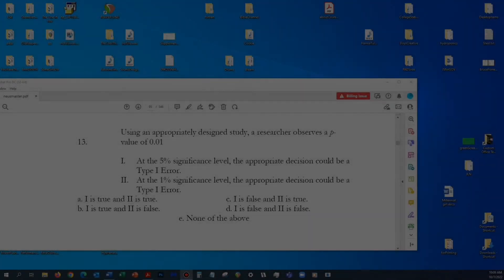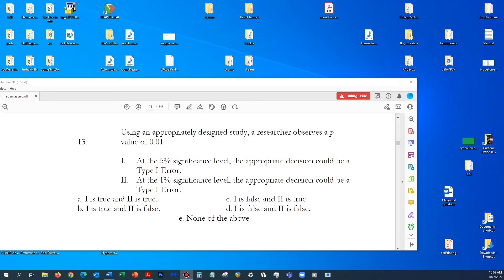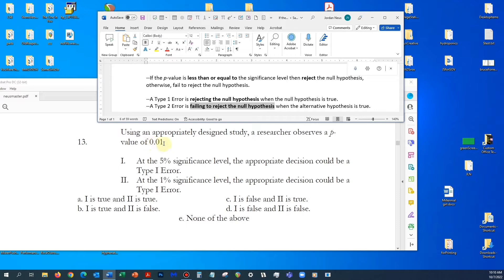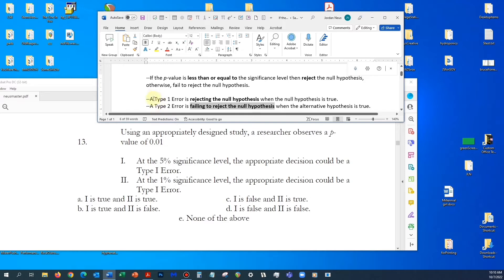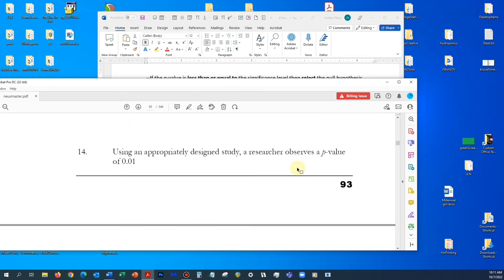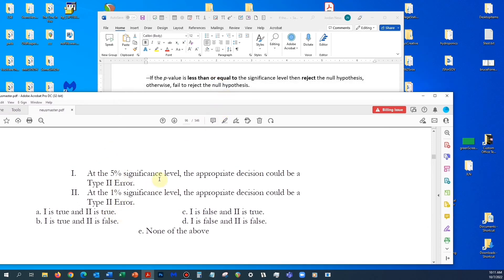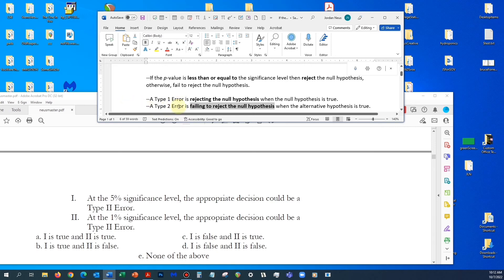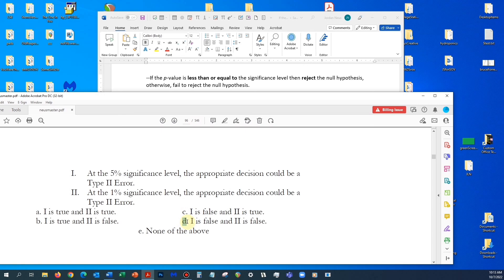P-Value multiple-choice--Type 1 & Type 2 Errors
P. 93/13, 14. P-values are interpreted via comparison with a significance level. These two multiple-choice questions will test whether you know the types of errors associated with statistical inferences from standard interpretation of p-values. P. 93/13, 14